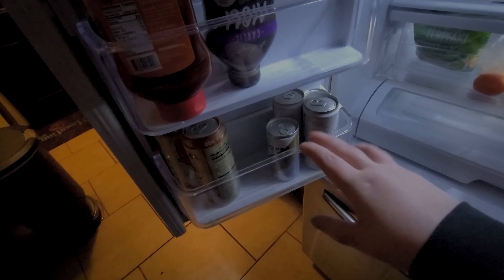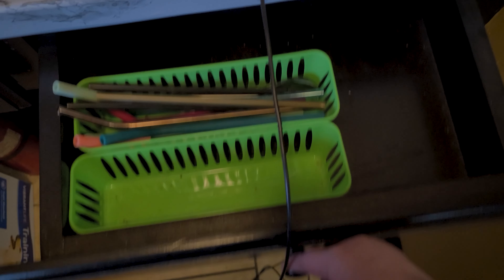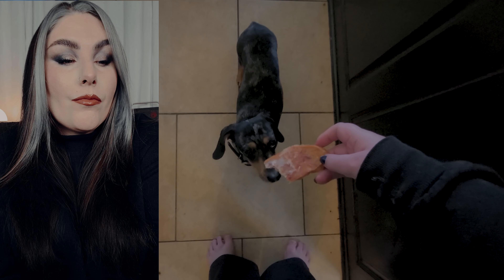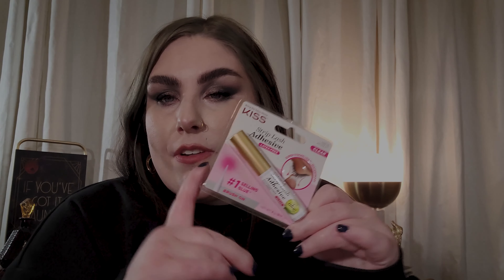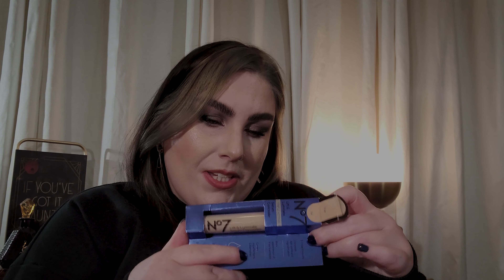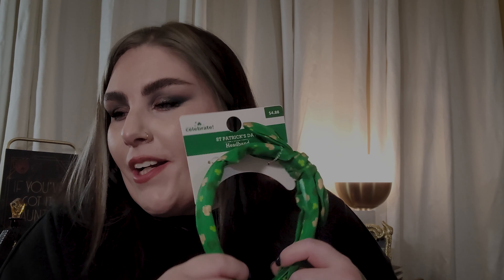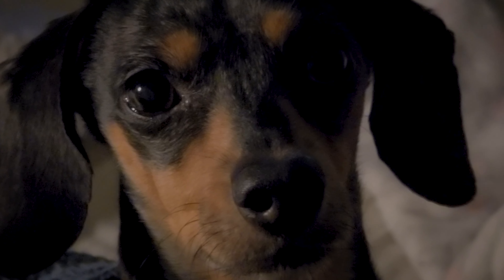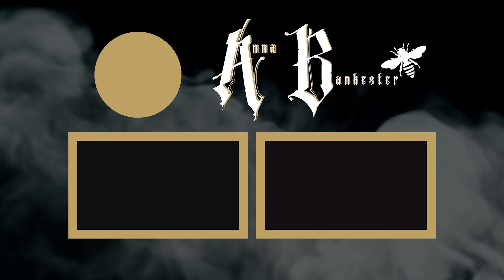Productive Vlog. Kitchen Clean Up & Organizing. New Hair Color & Beauty Reset. Mardi Gras. | Vlog 94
In this week's vlog, I take you through my productive Sunday and Monday of cleaning the kitchen and doing some organization. Then we move into a beauty reset with new hair color and test out a new self-tanner. We also celebrate Mardi Gras and have a movie night.

Amazon Favorites: